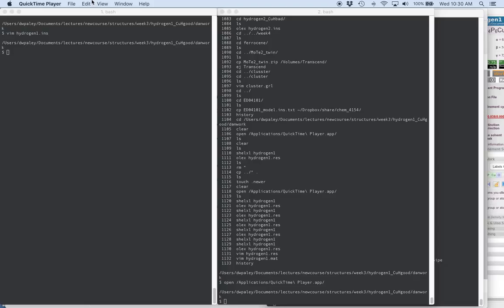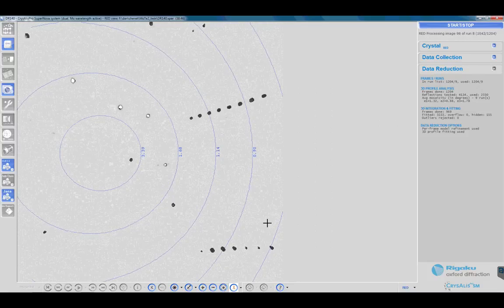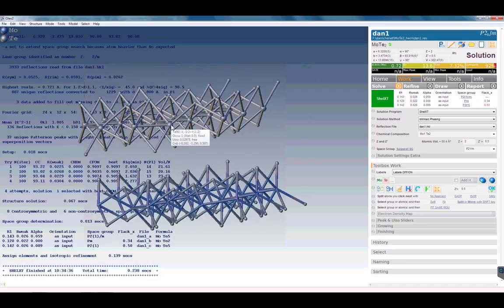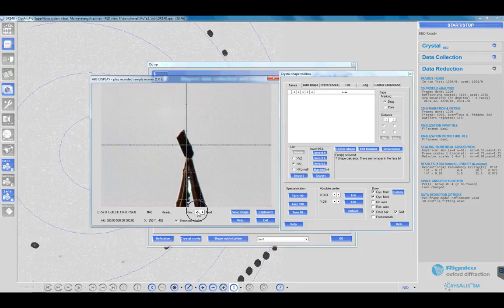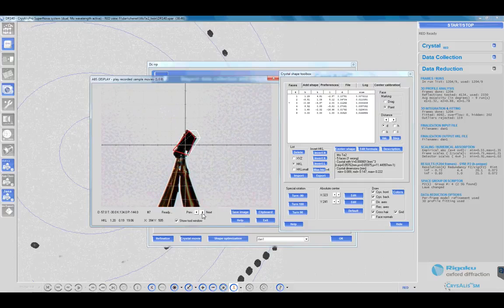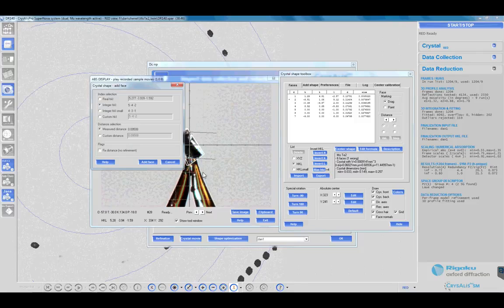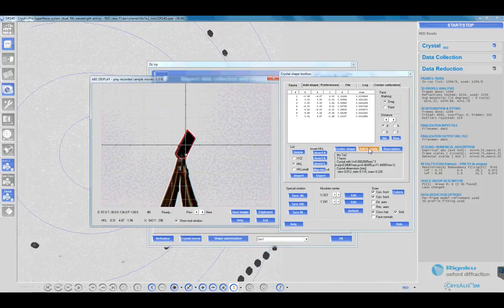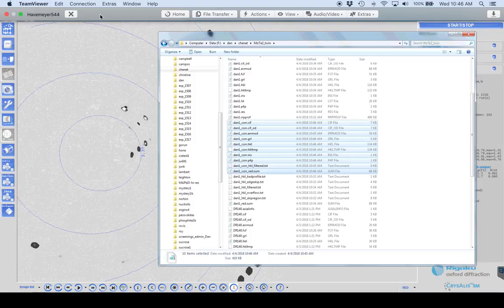Selection of the Reference line of spectrum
Selection of Reference line of spectrum the selection of reference line